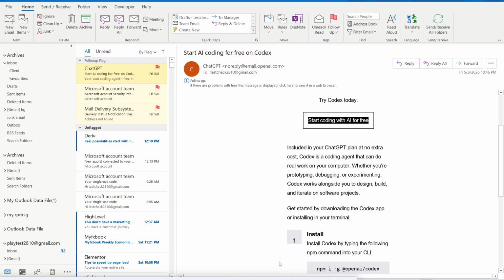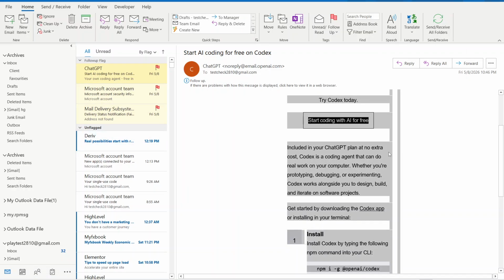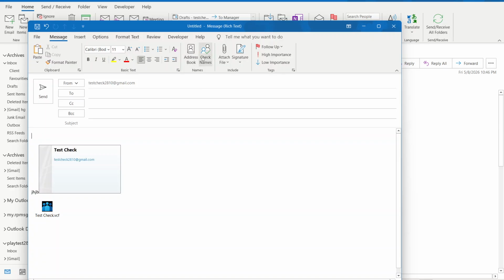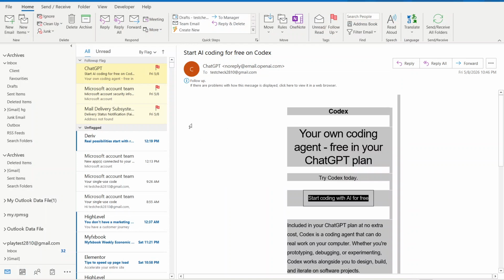How To Use Outlook For Cold Email Marketing